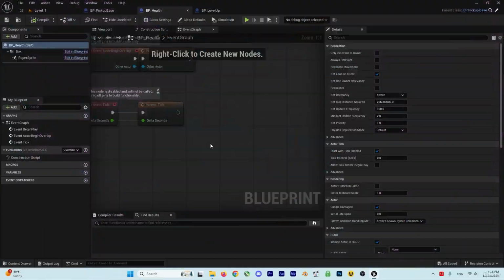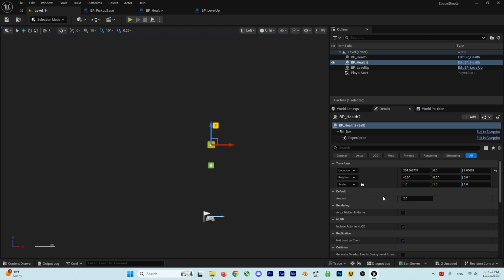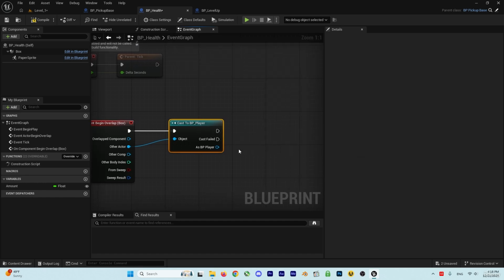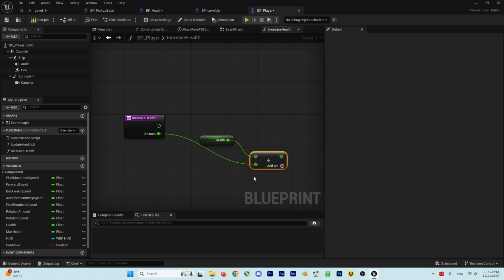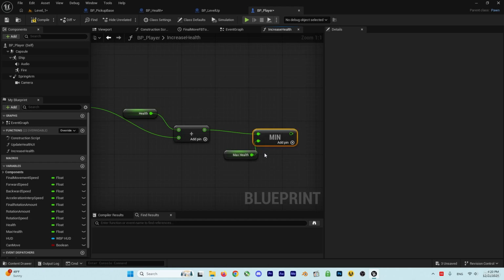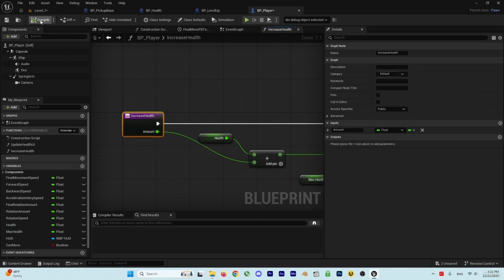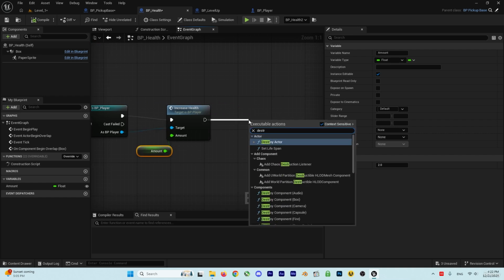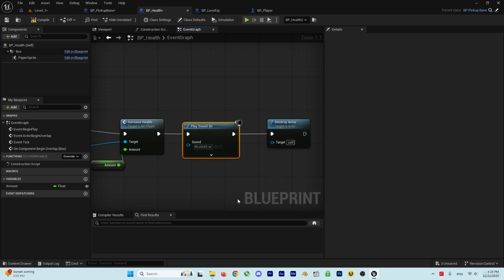Health Pickup Blueprint in Unreal Engine 5 | Restore Player Health (UE5)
Learn how to create a Health Pickup Blueprint that restores player health in Unreal Engine 5. In this step-by-step UE5 guide, you’ll build a reusable health system mechanic commonly used in games—perfect for beginners and developers refining gameplay logic.

This lesson walks you through the full workflow, from creating the pickup actor to detecting collisions and updating the player’s health safely. You’ll also learn best practices for Blueprint communication, variable management, and preventing common logic errors.

What you’ll learn in this tutorial:
• Creating a Health Pickup actor in Unreal Engine 5
• Setting up collision & overlap events
• Restoring player health dynamically
• Using Blueprint variables & functions correctly
• Preventing multiple trigger bugs
• Designing scalable gameplay systems

Health pickups are fundamental to many game genres, and understanding this system will strengthen your overall Blueprint and gameplay programming skills.